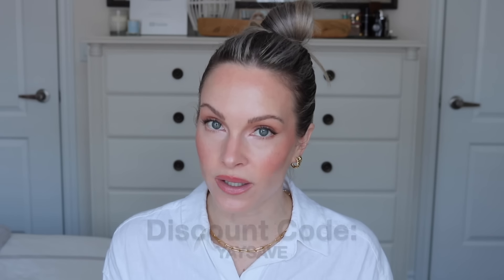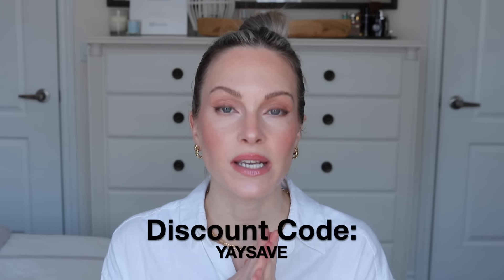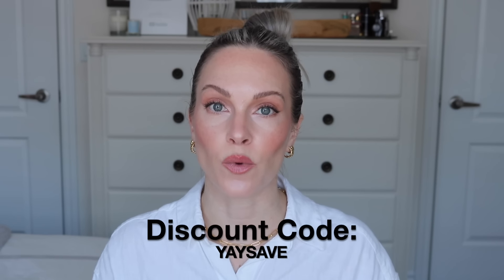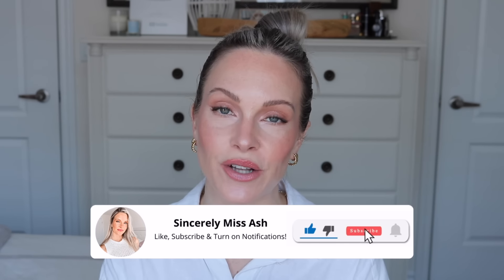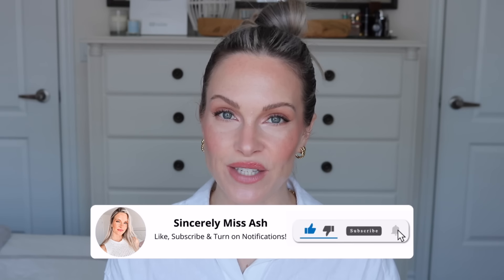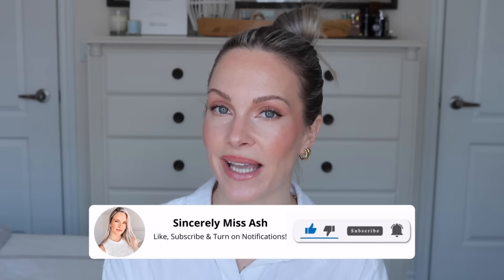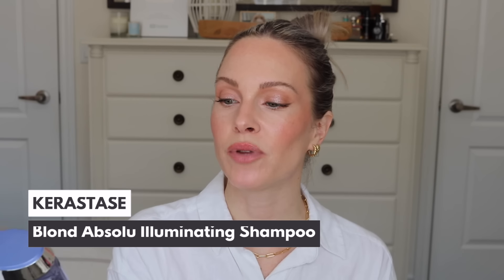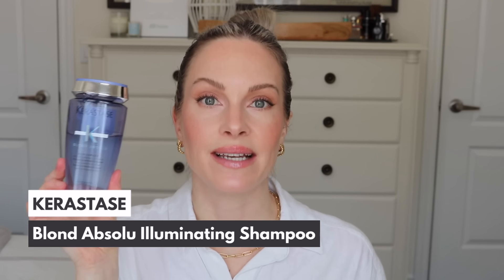SEPHORA VIB SALE RECOMMENDATIONS | SPRING SAVINGS EVENT 2024 - SKINCARE, MAKEUP & HAIRCARE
Sephora VIB Sale - Spring 2024 has started and I am sharing my top recommendations for skincare, makeup and haircare. ▪️Links Below▪️

✨Sephora Savings Event✨
Rouge: April 5th-15th & VIB/Insider April 9th-15th

▪️PRODUCTS MENTIONED IN VIDEO:
MAKEUP:
Laura Mercier Real Flawless Foundation (1W1): US or CAD or UK
Makeup By Mario SoftSculpt Transforming Skin Enhancer (Light-Medium) US or CAD or UK

SKINCARE:
Glow Recipe Cloudberry Bright Essence Toner: US or CAD or UK
Dr. Dennis Gross DermInfusions Fill + Repair Serum: US or CAD or UK

Kerastase Blond Absolu Overnight Recovery Treatment: US or CAD or UK

Charlotte Tilbury Pillow Talk Lip Liner: US or CAD or UK
Sol de Janeiro Brazilian Crush Cheirosa 40: US or CAD or UK